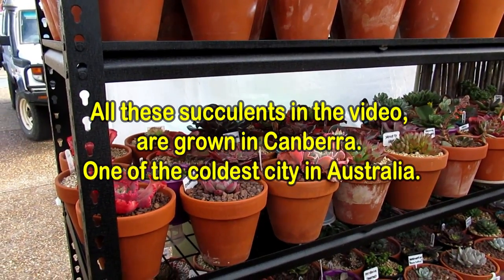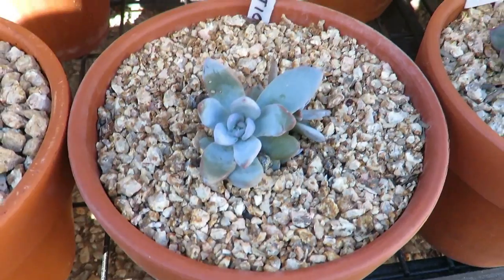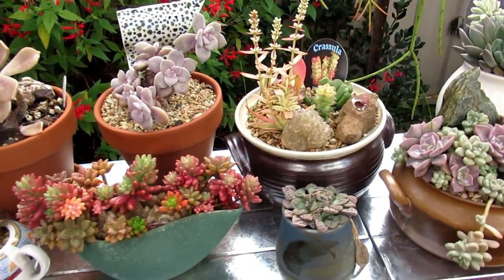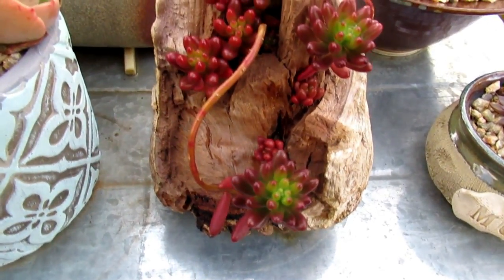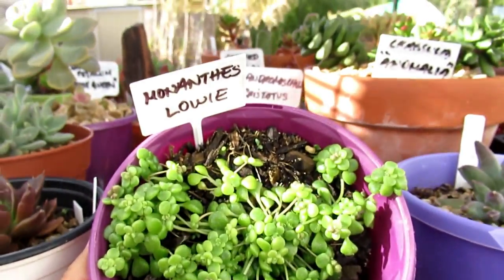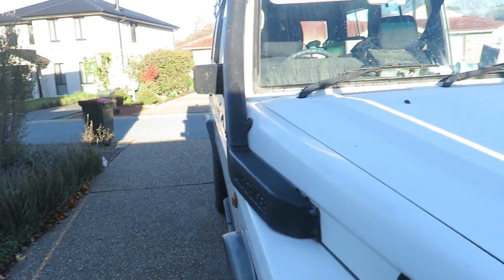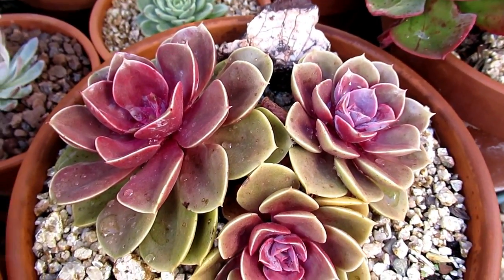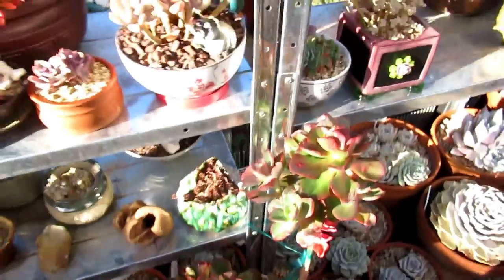SUCCULENTS in Winter Part 1 - SHADE CLOTH Area | Liz Kreate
This area is where I keep my various baby succulents. Most of the plants here are less than a year old. Some I've grown myself, other's are new cuttings and some are recently purchased. Apart from the overhead shade cloth covering, they are exposed to frost and also extreme heat.